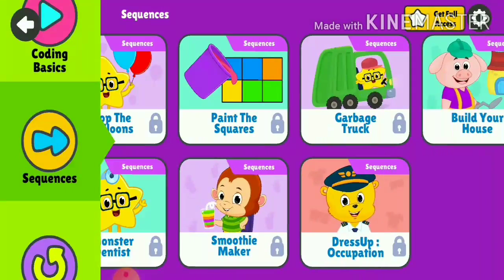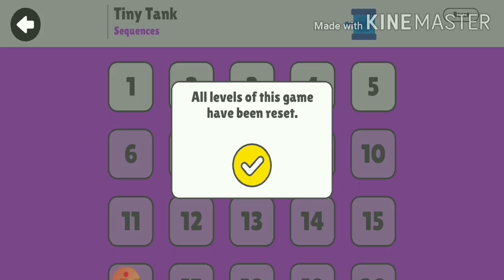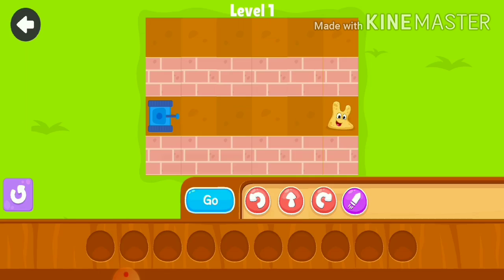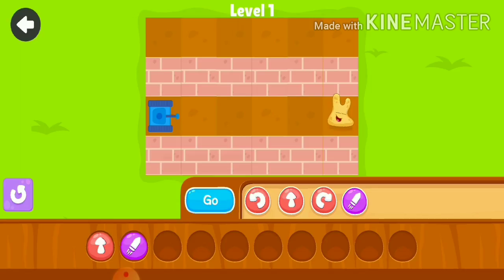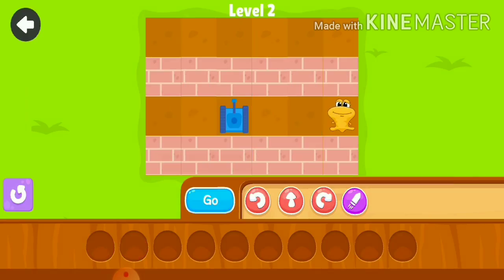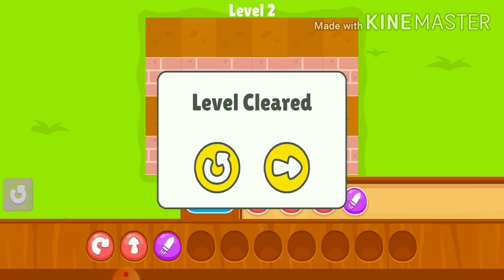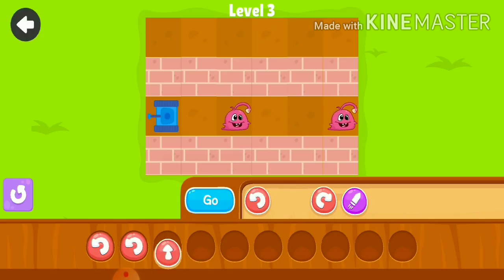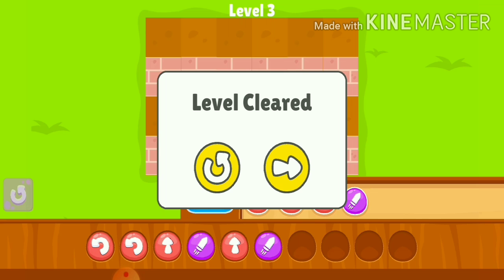EMAD_IT Activity_Kidlo Coding (Sequences- Level-1 to Level-3) by Poonam Bhagat